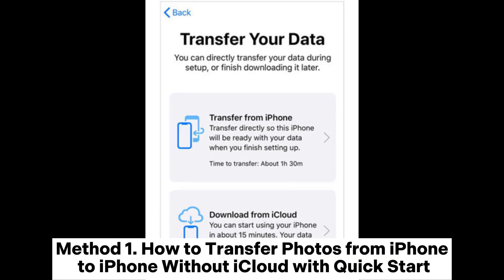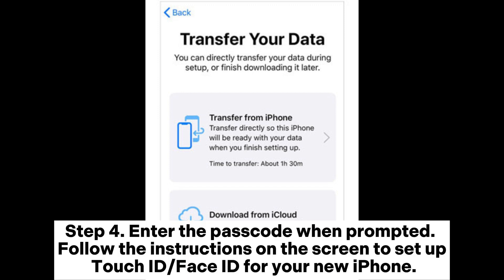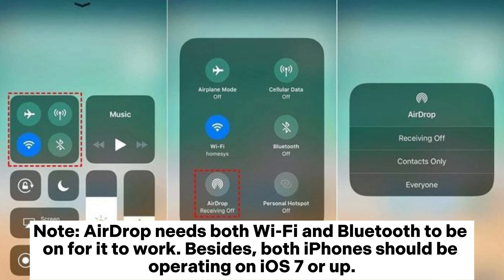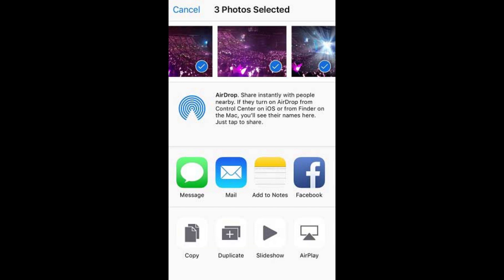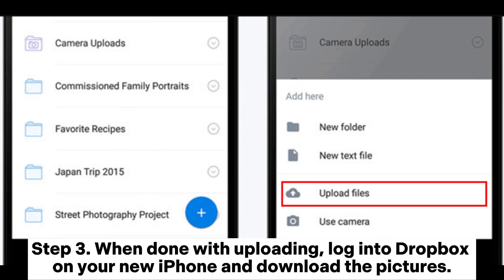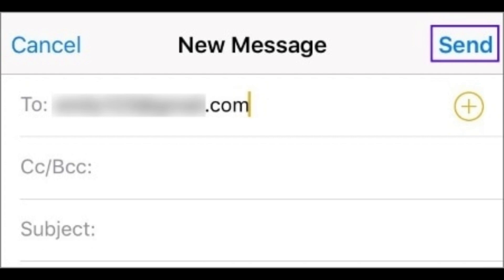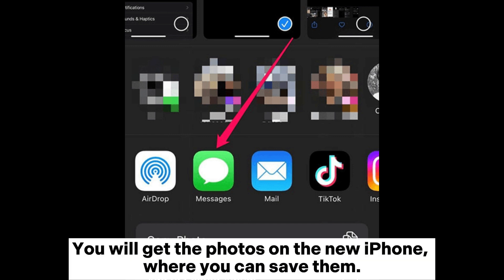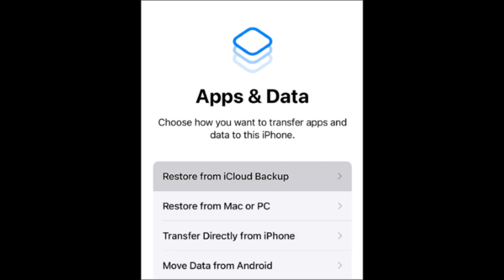How to Transfer Photos to New iPhone Without iCloud in 6 Methods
Would you like to transfer photos to a new iPhone without iCloud? This comprehensive guide will show you 6 quick methods to accomplish that.

00:00 Start
00:09 Method 1. How to Transfer Photos from iPhone to iPhone Without iCloud with Quick Start
01:05 Method 2. How to Get Old Photos from Old iPhone Without iCloud Using AiDrop
01:51 Method 3. How to Transfer Photos from iPhone to iPhone Without iCloud or Computer by Dropbox
02:23 Method 4. How to Get Old Photos from Old iPhone Without iCloud Through Email
02:51 Method 5. How to Share Photos from Old iPhone to New One via iMessage
03:22 Method 6. How to Transfer Pictures from iPhone to iPhone Without iCloud with Finder